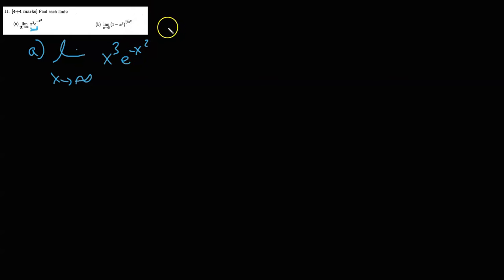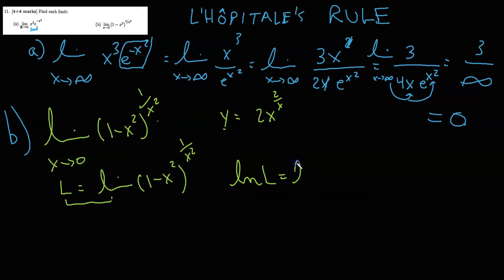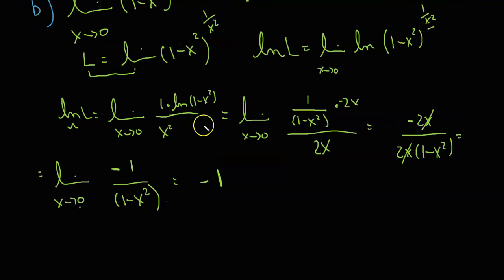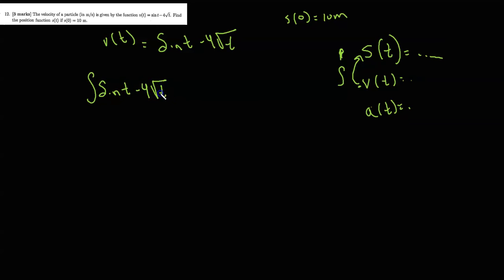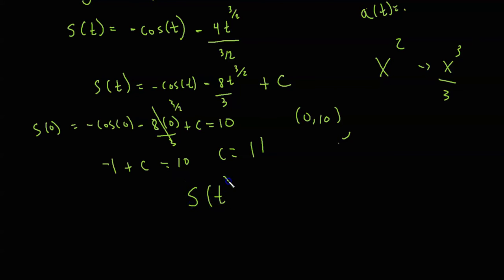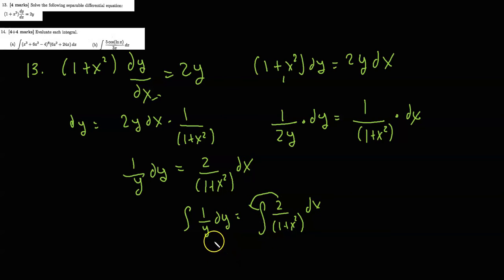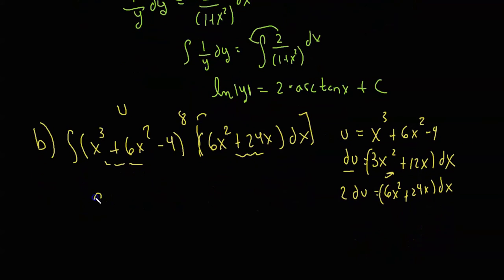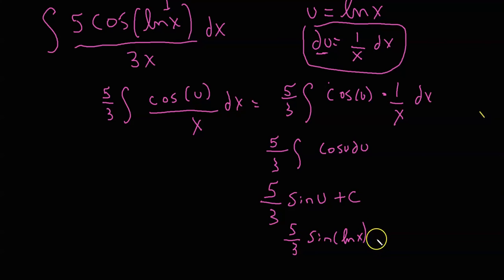CALCULUS 1 EXAM 2 FULL EXAM WALKTHROUGH KILL IT Part 3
skip directly to a specific part :

00:00 L'Hopitale's Rule Problems
06:40 Velocity and Position of a Particle
11:05 Evaluating Integrals